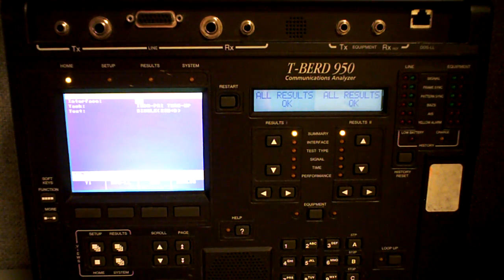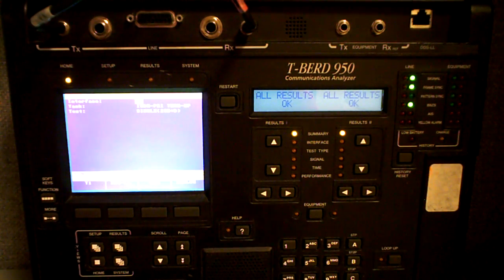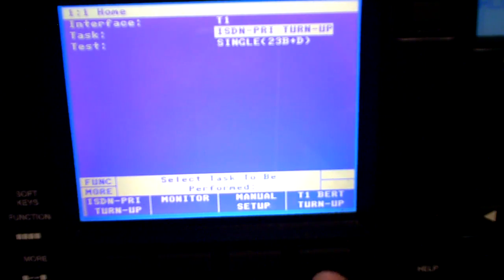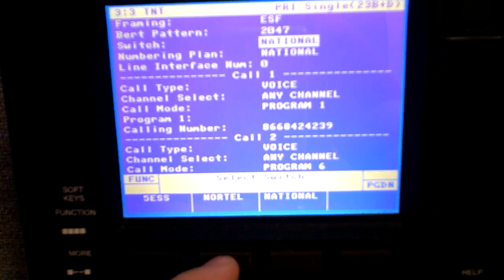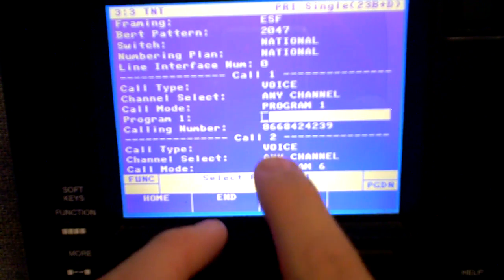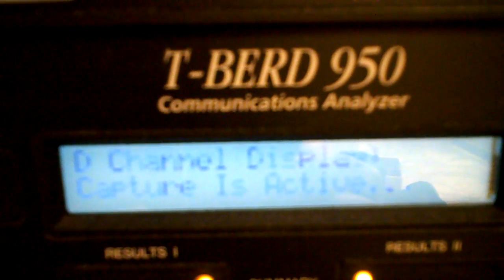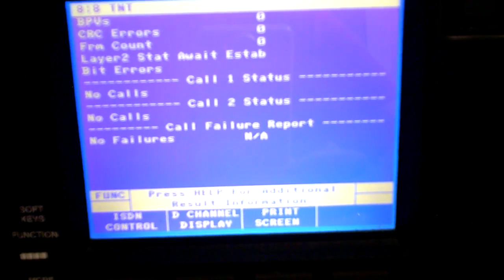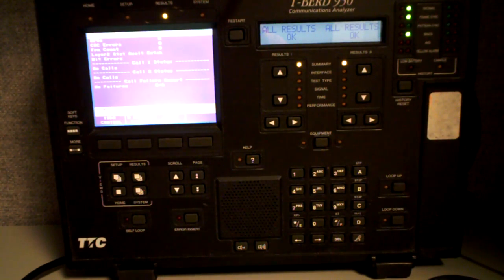Tberd 950 ISDN PRI HD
This video will demonstrate how to test an ISDN PRI smartjack/circuit with a TTC T-berd 950 with the correct options.